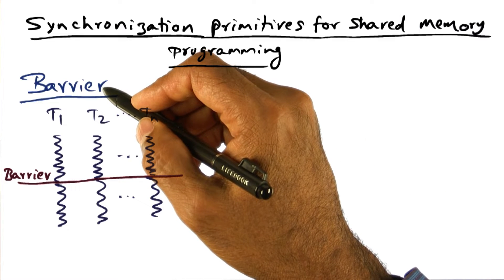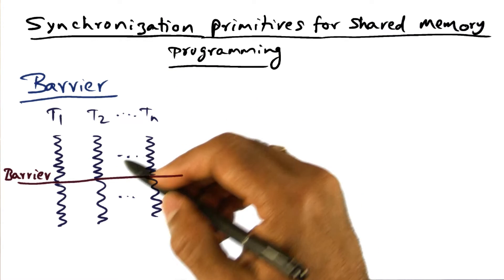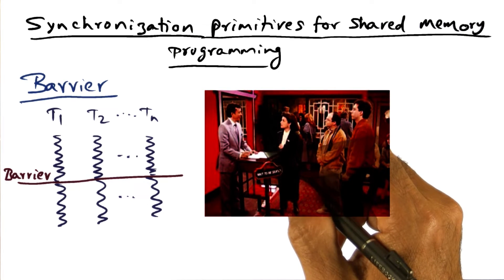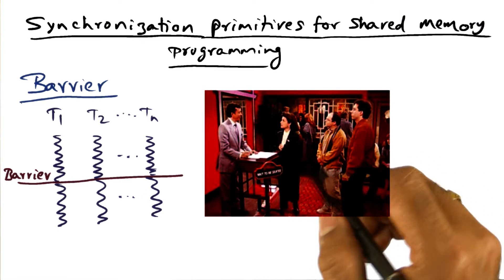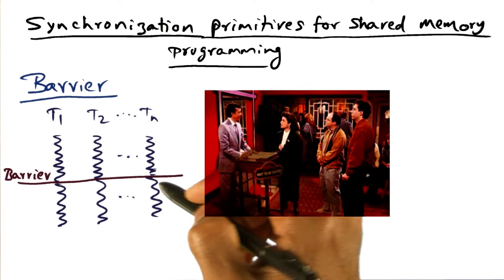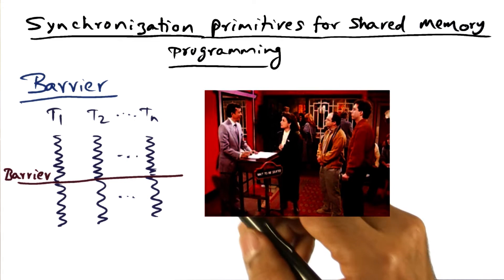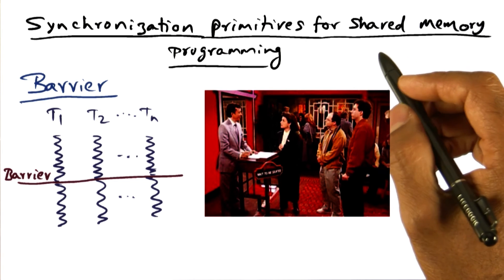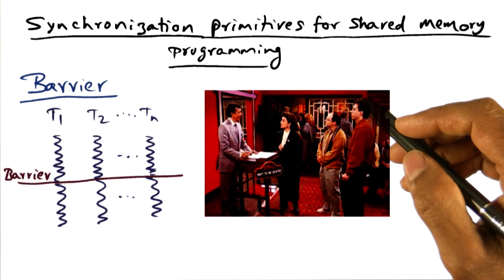Synchronization Primitives - Georgia Tech - Advanced Operating Systems